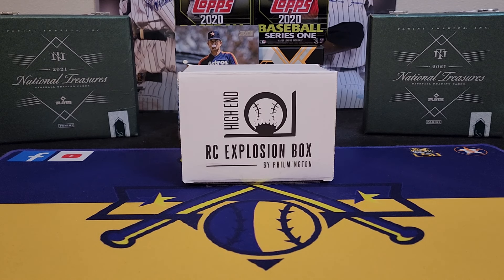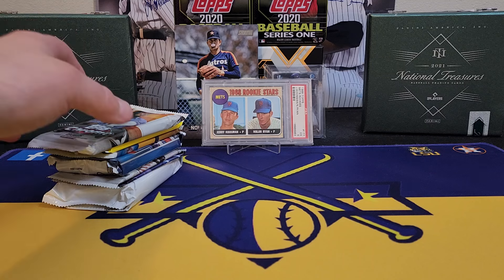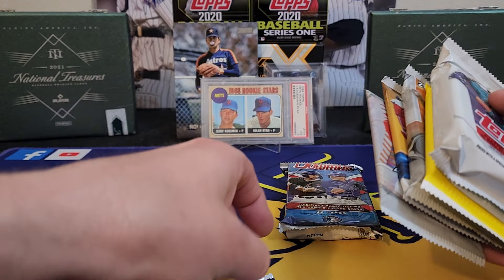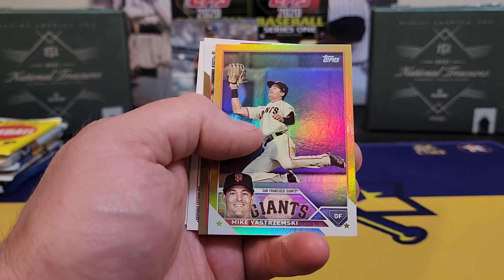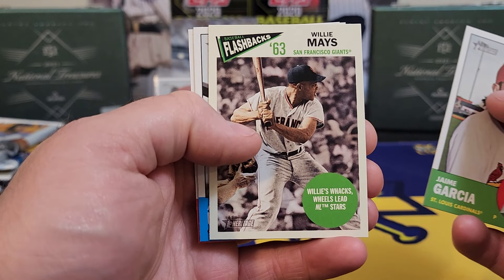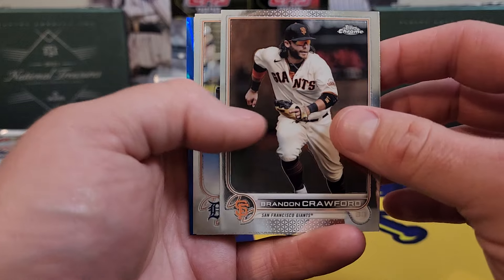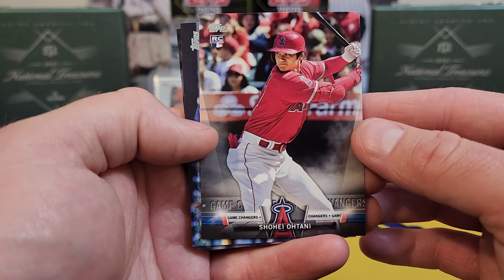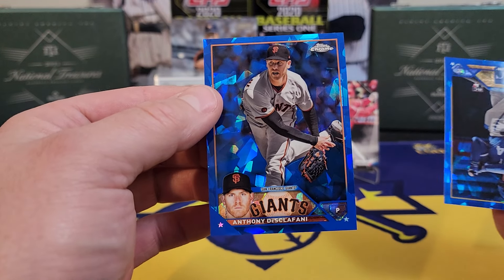The RC Explosion Box High End Vol. 25 For January 2023.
In today's video we are ripping the high end rc explosion box. What a pack lineup this month with huge potential at some monster cards. Let's see what we can find in this one and as always Happy Collecting!